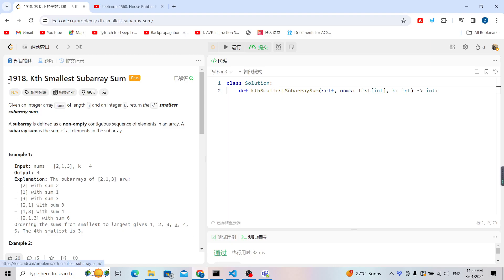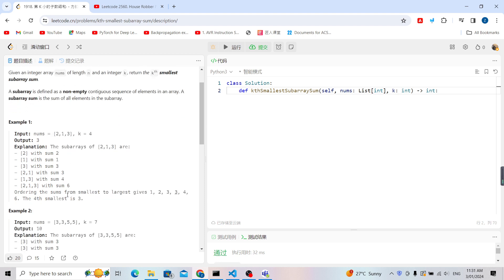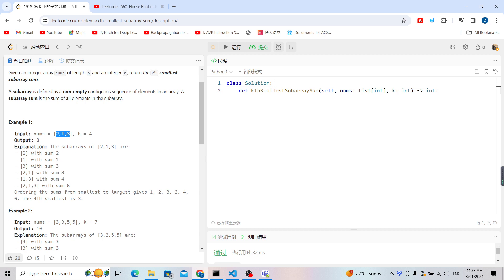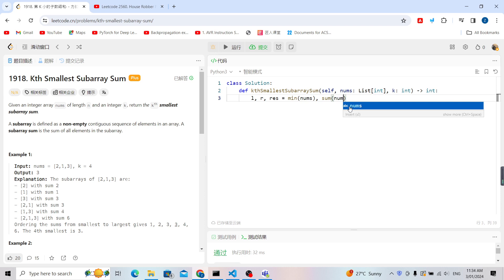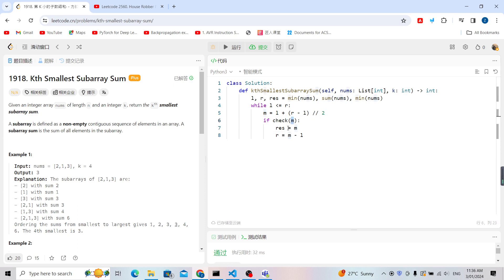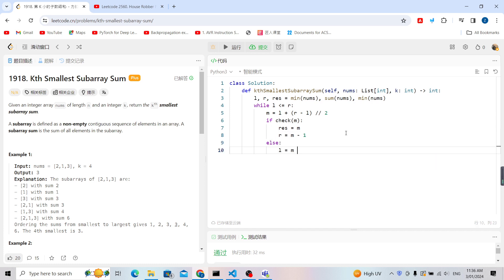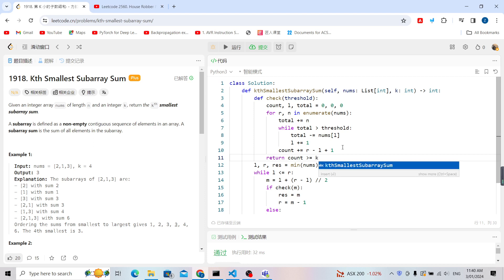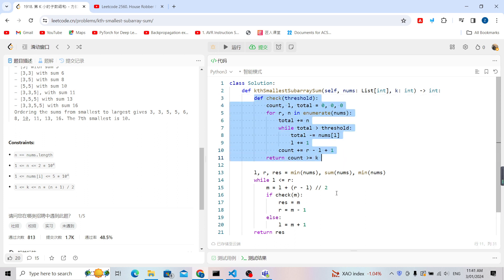1918 Kth Smallest Subarray Sum (binary search + sliding window)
1918. Kth Smallest Subarray Sum